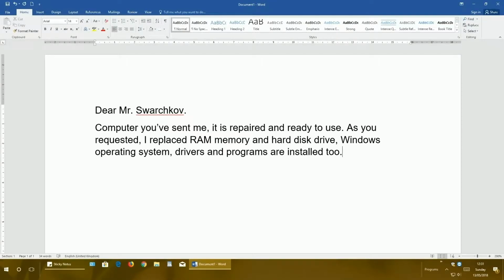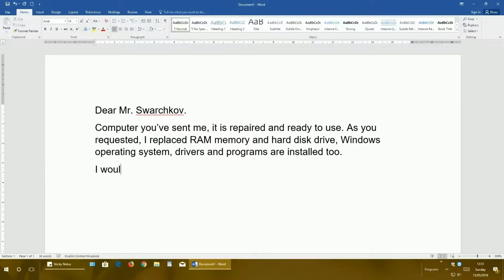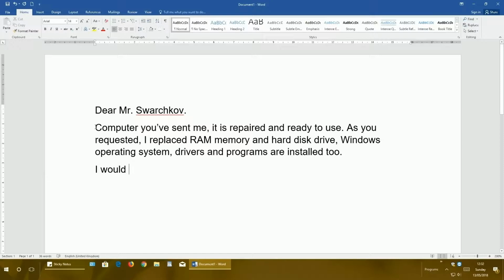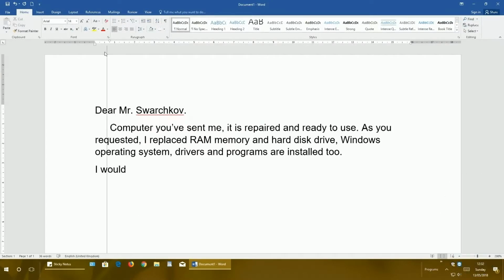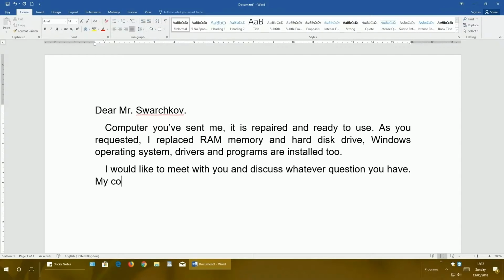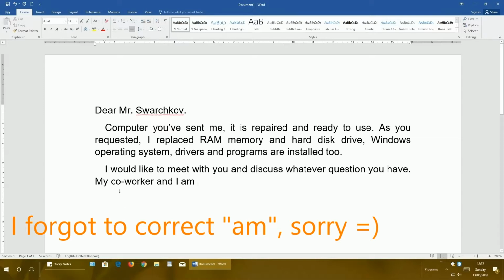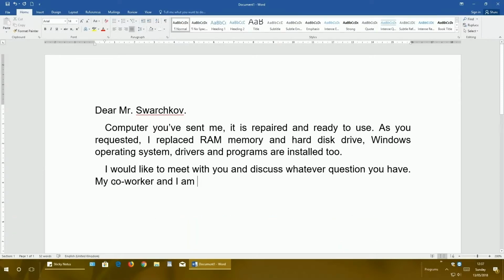MICROSOFT WORD: Entering and correcting text - part 2 (lesson 4)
Today second part about entering and correcting text in Microsoft Word.

► Background music! ◄